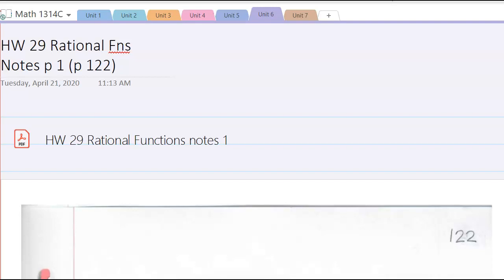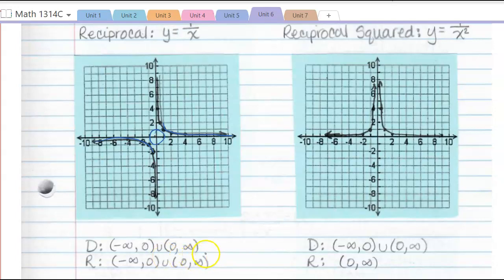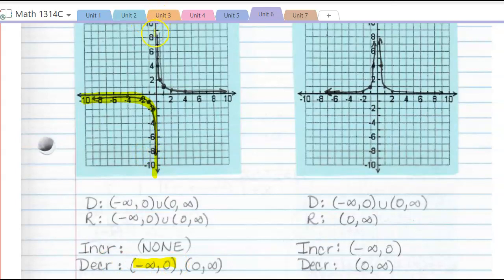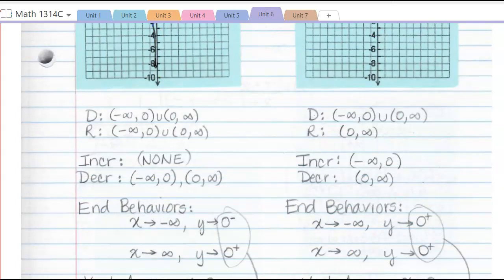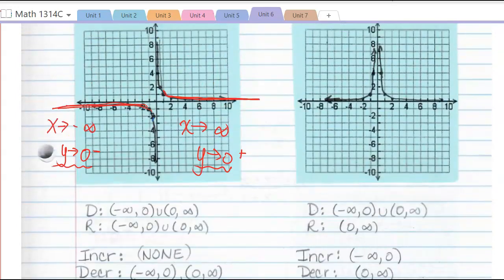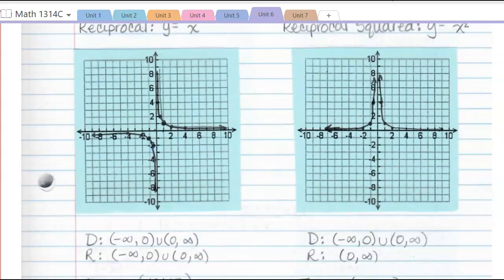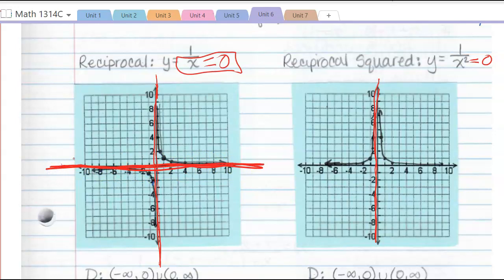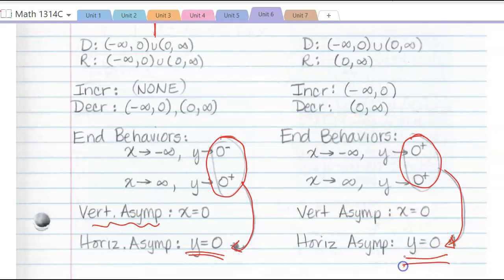Rational FNs Notes p 1